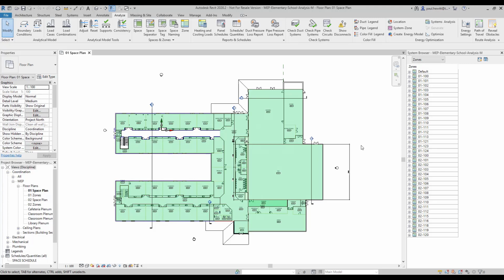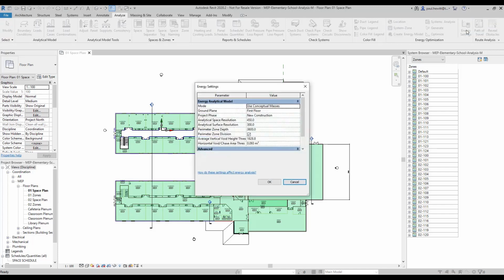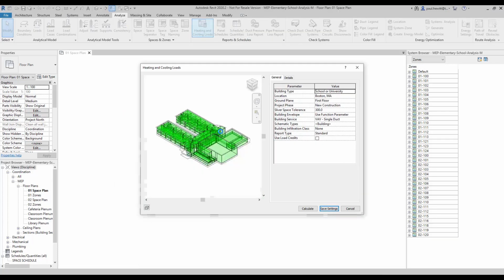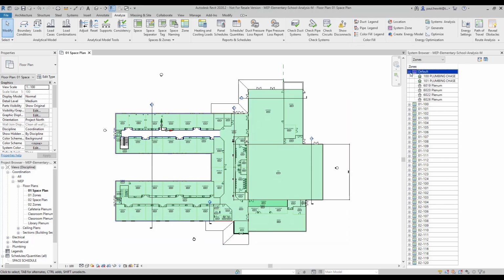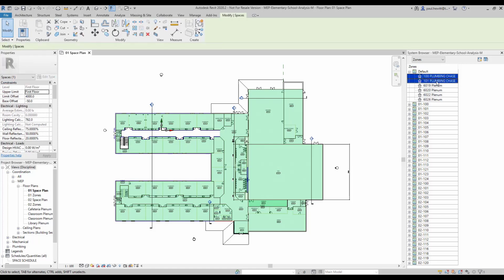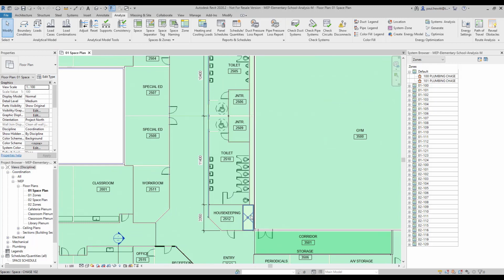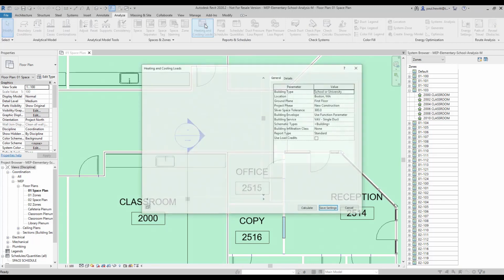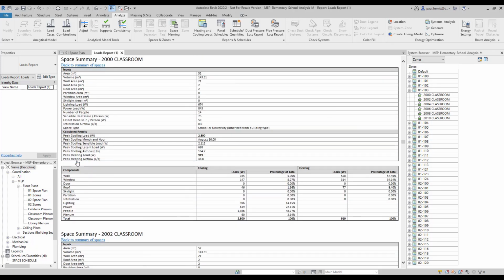Revit MEP - Heating And Cooling Analysis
OR:
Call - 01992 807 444